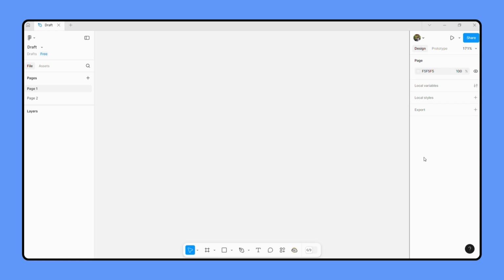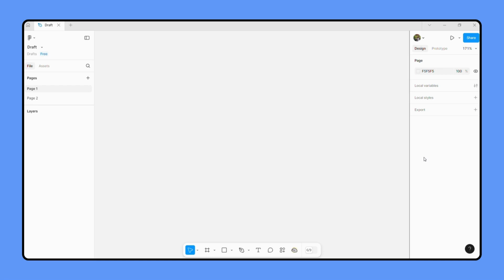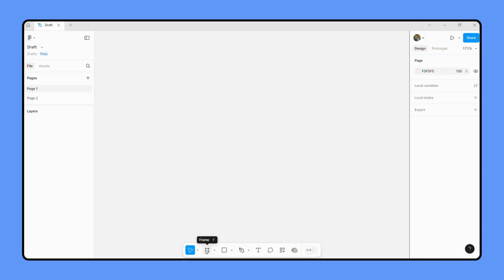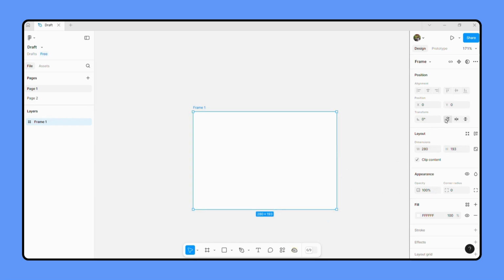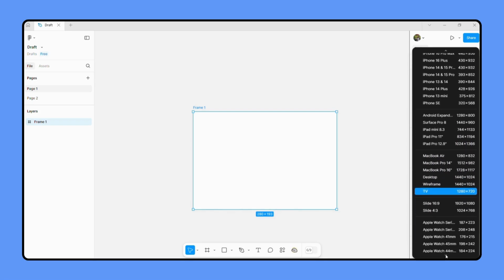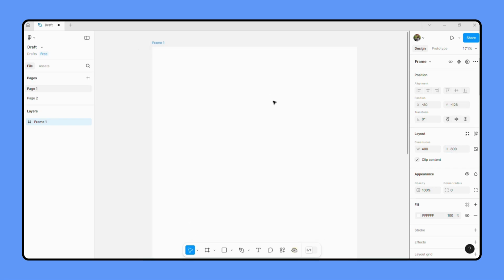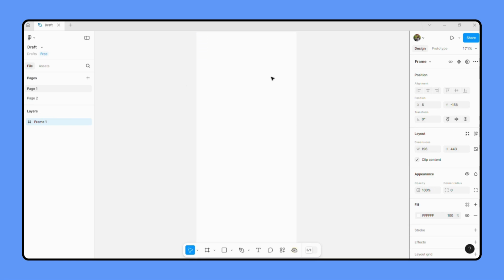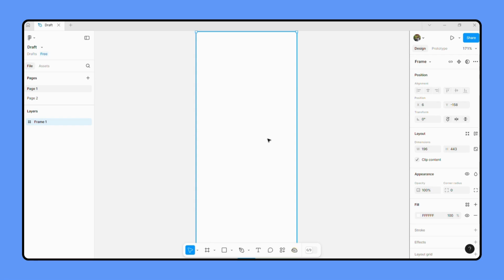How to Add Frames in Figma 2025?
In this updated tutorial, learn how to add and use frames in Figma to organize your design elements and create a structured layout. Frames are essential for building responsive designs, creating artboards, and keeping your project tidy. Master frames in Figma today!